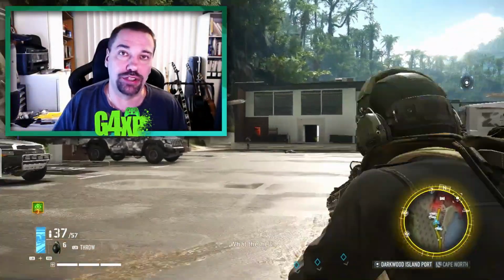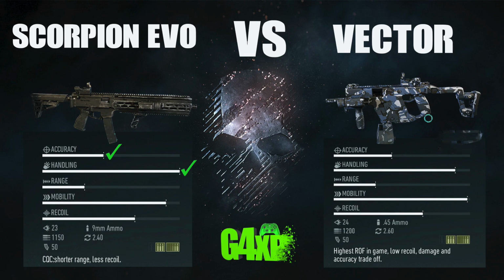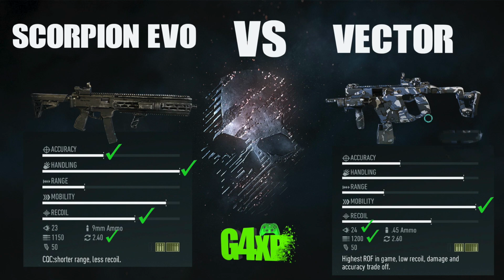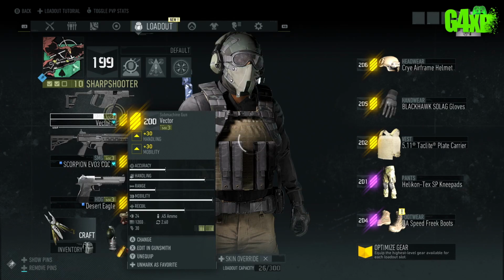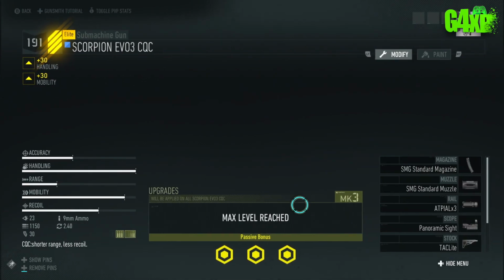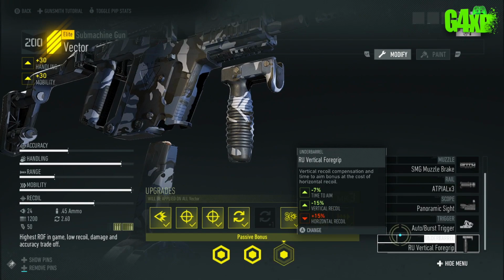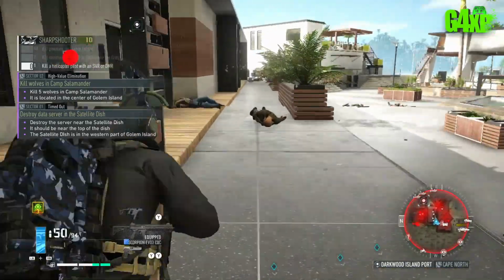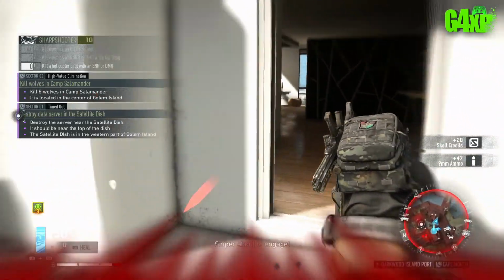Ghost Recon Breakpoint | Tips & Tricks | SCORPION EVO vs VECTOR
Some guides tip and tricks for Tom Clancy's Ghost Recon Breakpoint

Tom Clancy's Ghost Recon Breakpoint (commonly referred to as Ghost Recon Breakpoint) is an upcoming online tactical shooter video game developed by Ubisoft Paris and published by Ubisoft.

It is due to be released worldwide on October 4, 2019, for Microsoft Windows, PlayStation 4 and Xbox One and in November 2019 for the Google Stadia.[2] The game is the eleventh installment in the Tom Clancy's Ghost Recon franchise and is a narrative sequel to the 2017 video game Tom Clancy's Ghost Recon Wildlands.

I am also very happy to get some gameplay in with other gamers , so you can add me on Xbox Gamertag:G4XP

You can use our new Discord server to link up with other gamers, builders, YouTubers within the Fallout 76/Fallout Community if you need further help just click on the link below